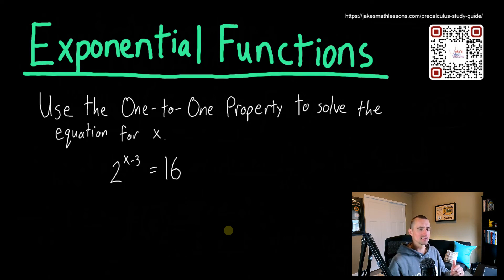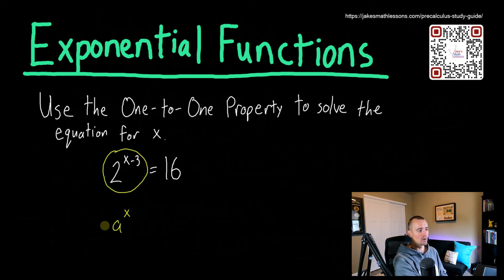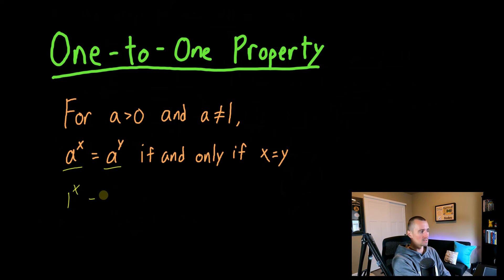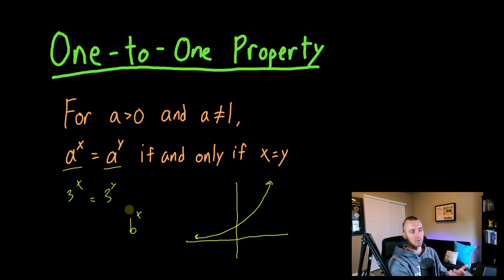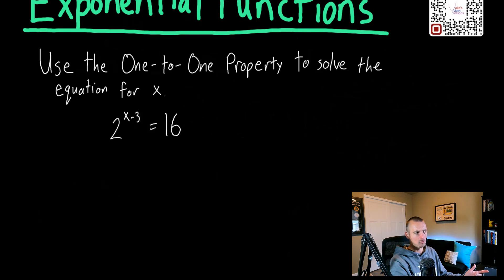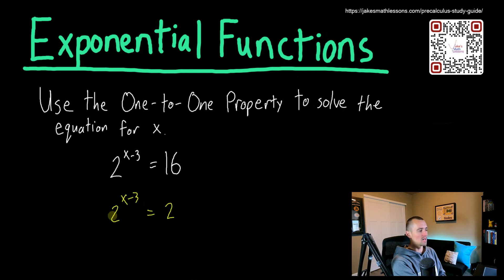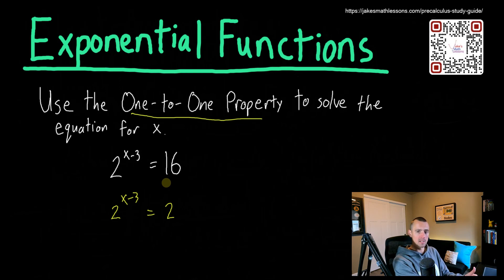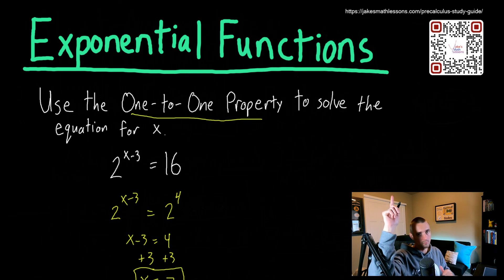Use the One-to-One Property to Solve the Equation for x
In today's math lesson, we're diving into exponential functions. After covering rational functions extensively, it's time to move on to a new topic. I'll guide you through the One-to-One Property and how to use it to solve equations involving exponential functions. By the end of this video, you'll have a clear understanding of the One-to-One Property and how to apply it to solve exponential equations. Let's get started!

Chapters:
0:00 Introduction
0:23 Transition from Rational Functions to Exponential Functions
1:10 Understanding the One-to-One Property
2:26 Rewriting Exponential Equations
5:28 Applying the One-to-One Property
6:38 Solving Exponential Equations
7:26 Conclusion and Recommendations